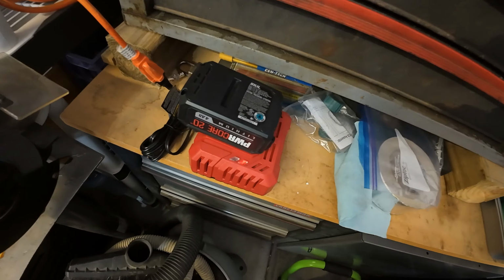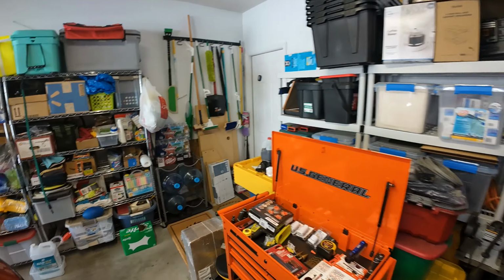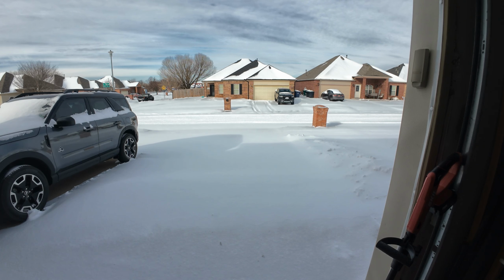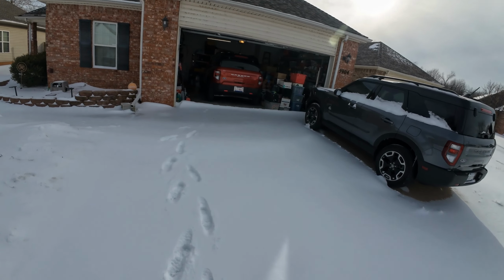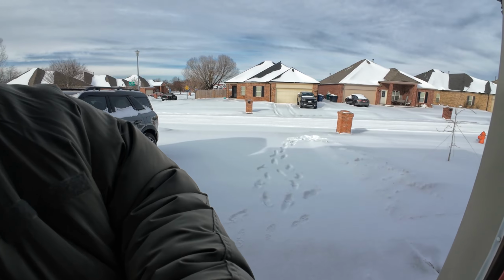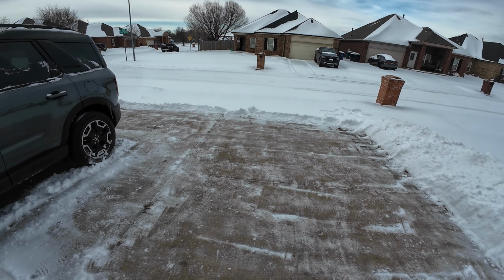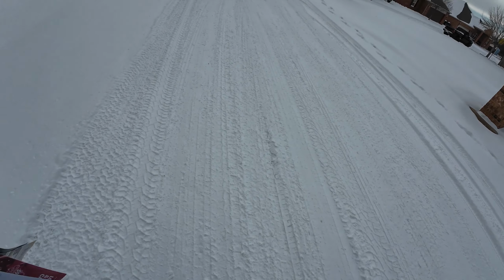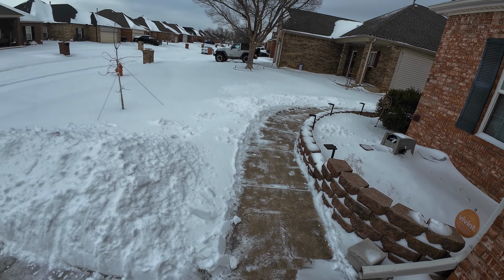Snowmagedon 3 Final Chapter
Well here it is the Final Chapter from the Huge Snow of Jan 2026 in OKC!!!